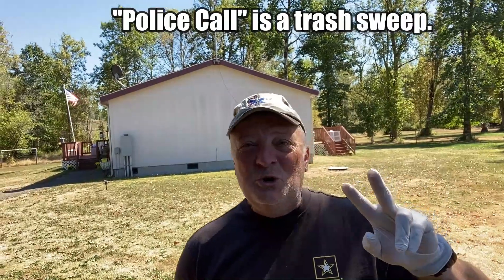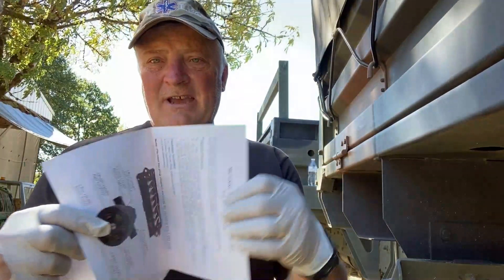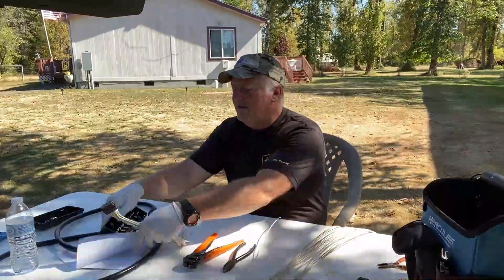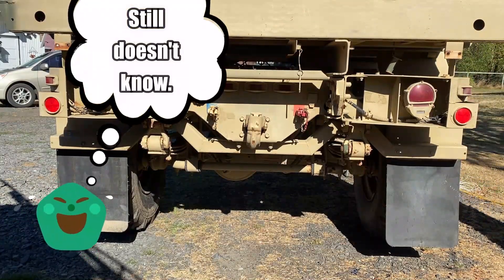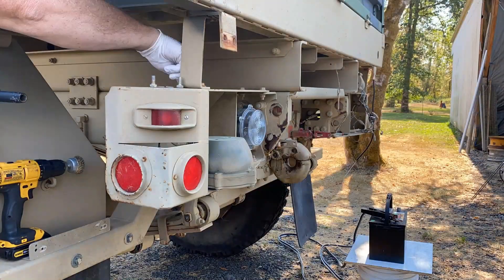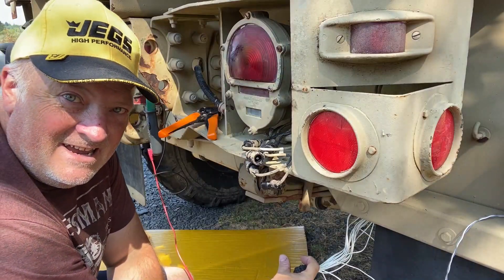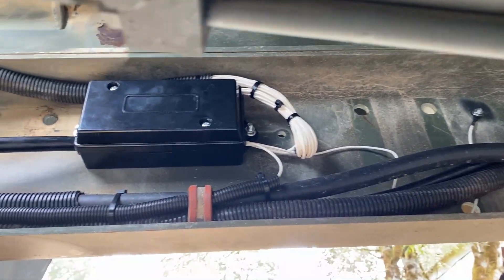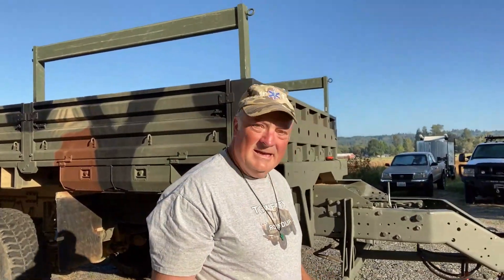FMTV MIL TRAILER WIRING HARNESS Solution #131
Getting back to the LMTV truck frame, bed, and axle into a trailer build, I decipher the coded wiring schematic, have grounding issues, wire position issues, and finally decide to just "ring-out" the wires with a multi-meter ohm toner. The wiring harness I bought for the trailer is awesome... correctly wiring it ain't gonna happen! Standard military wiring does not equate to standard civilian wiring... go figure! Looks like I will have to put a separate connector onto the truck just for this trailer, and another for all the rest of the civilian trailers with 7 blade plugs.

Watch and learn why the military electrical connections between truck and trailer are so wonky!

Send the Mission a check... address can be found in the below contact link. Write on the memo where you want the donation spent. (i.e. food, building fund, LMTV outreach, general fund, etc..)